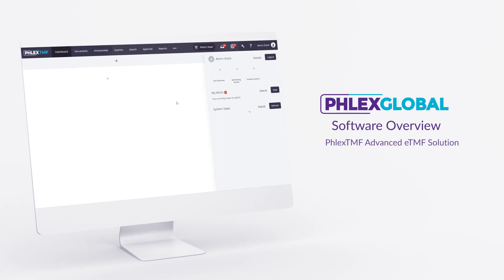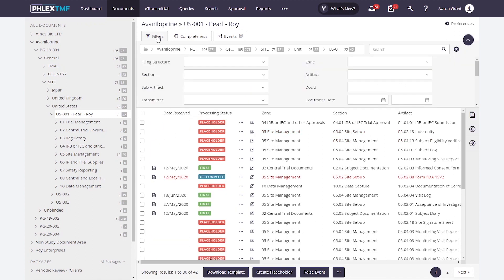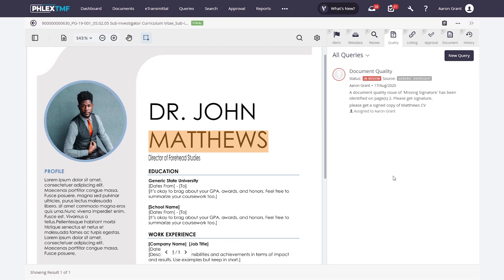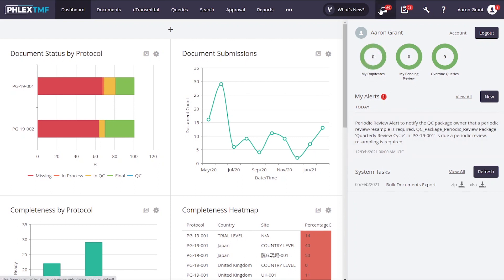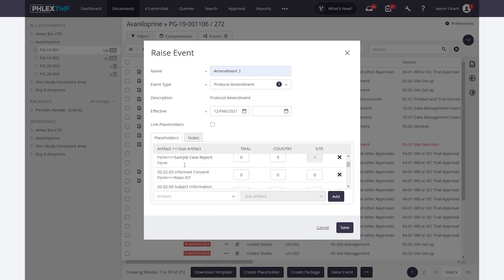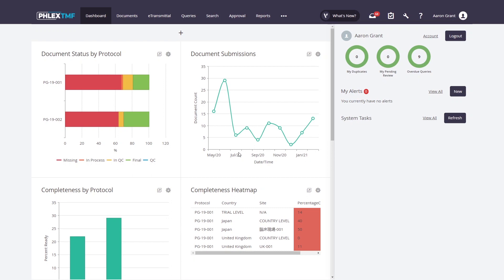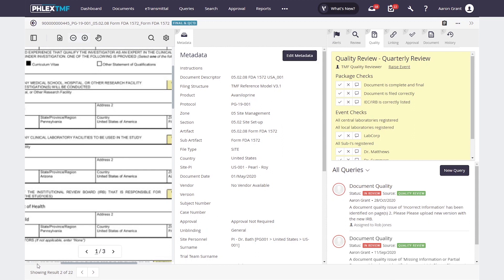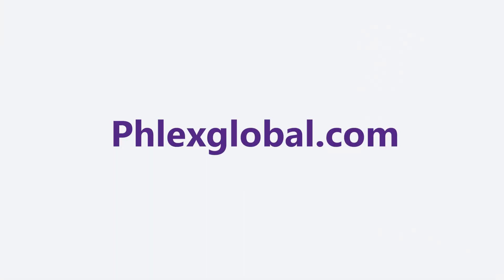Innovative Trial Master File Management PhlexTMF Software Overview - Advanced eTMF Solution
Welcome to our overview demonstration of PhlexTMF, advanced eTMF software purpose-built for TMF management by Phlexglobal the global leader in Trial Master File.

* Fast implementation via cloud
* Ease of Use through modern User Interface design
* Speed and accuracy enabled through scanning and classification in the    mobile app
* TMF Quality via AI-supported document QC workflow
* Technology-enabled Risk-Based QC
* Best in class Completeness tools
* Embedded Quality Review functionality
* Open technology and API’s to integrate into your IT landscape (Maybe change more to business value than API talk)